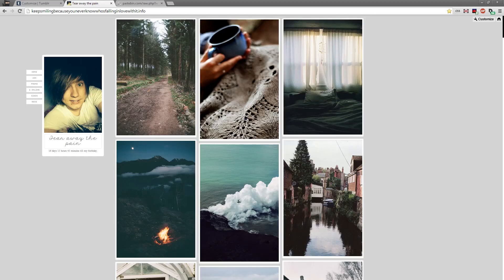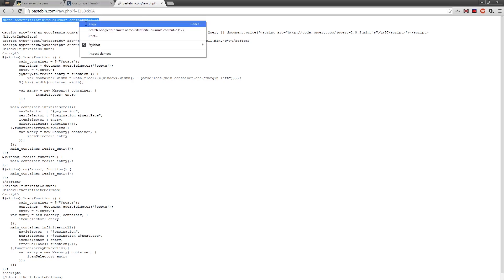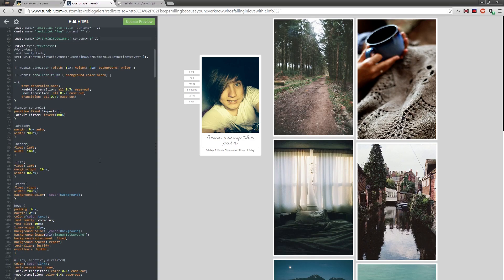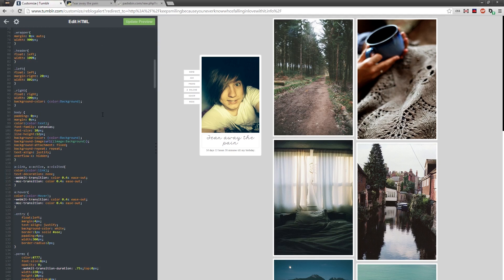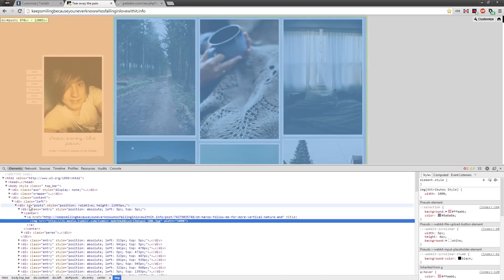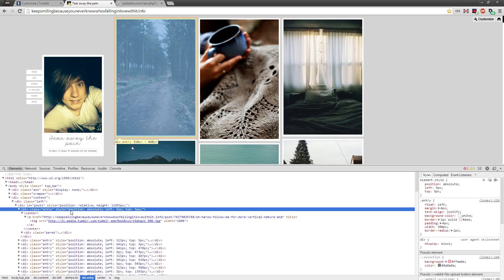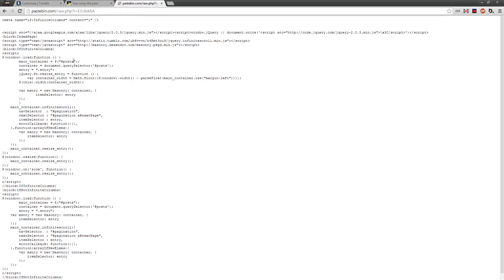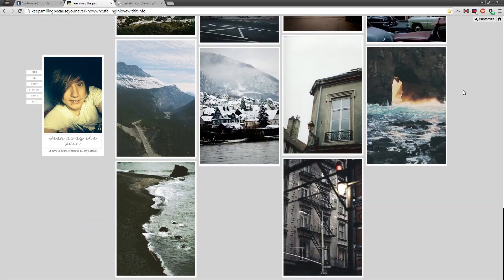[#1] Tumblr Tutorial - Infinite Columns